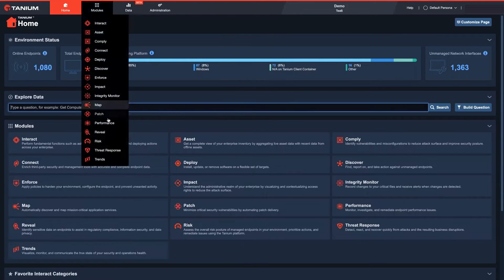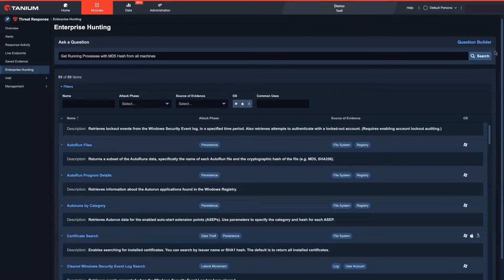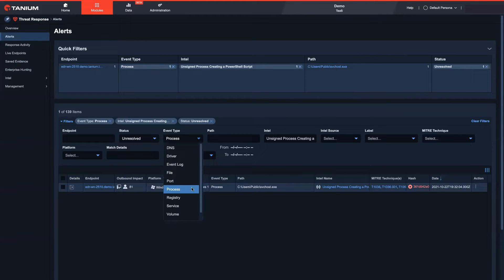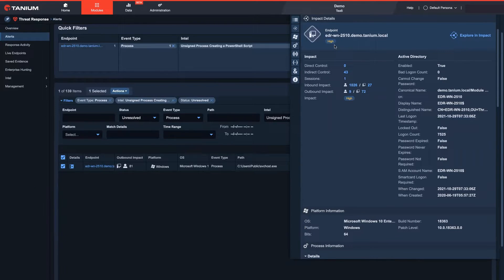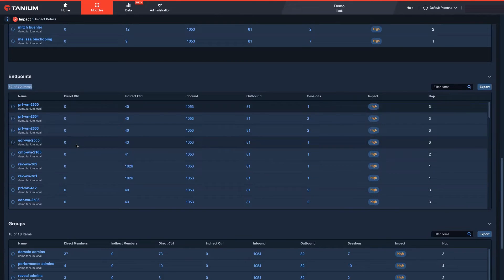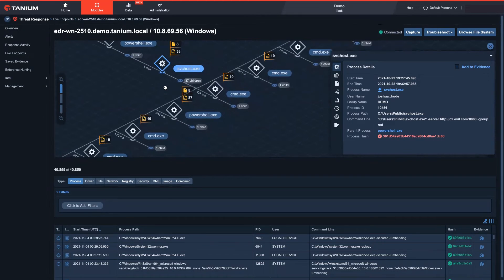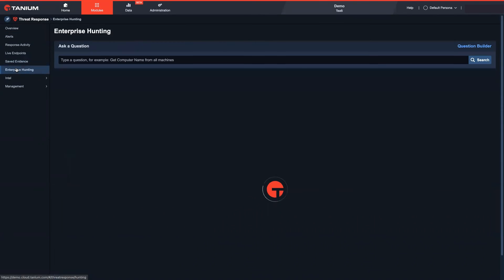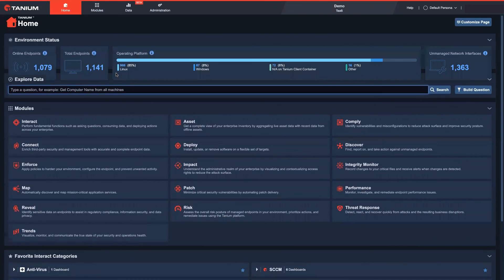Tanium Solution Demo: Threat Hunting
Tanium Threat Hunting is now part of the Tanium Incident Response solution.

Discover, investigate and eliminate threats across your entire environment. Watch this demo video to learn how Tanium provides a range of benefits that make threat hunting simple, flexible and accurate.